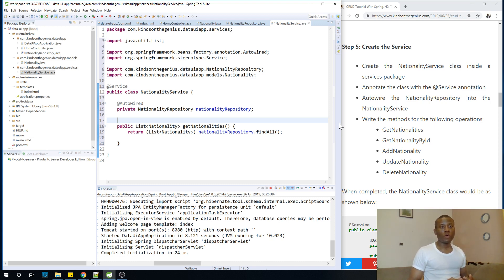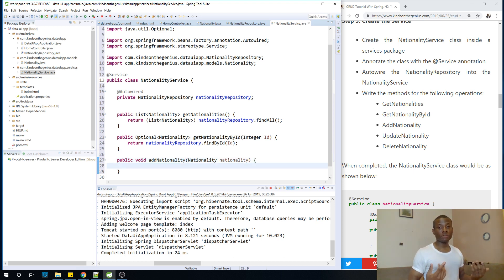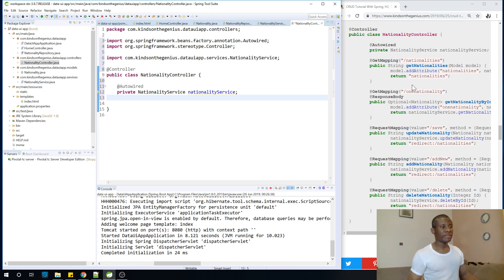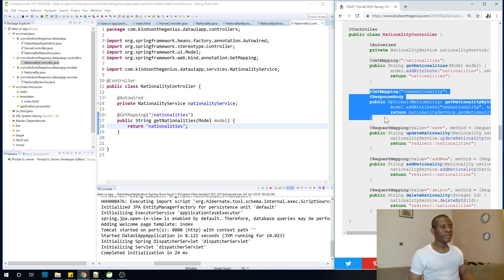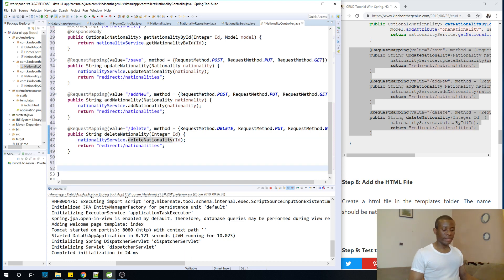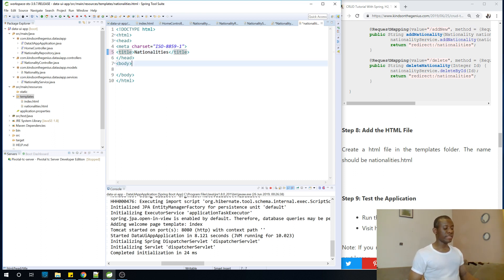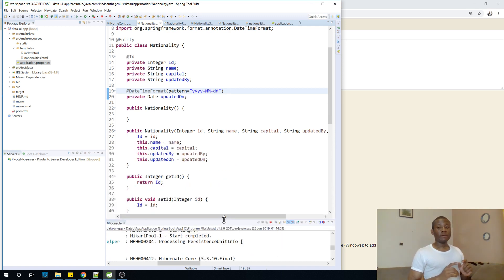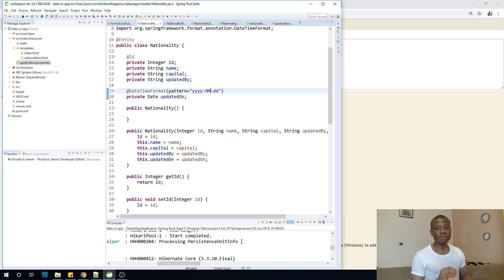CRUD With Spring, H2, Thymeleaf, Bootstrap, JQuery, MySQL Step by Step Procedure Part 4